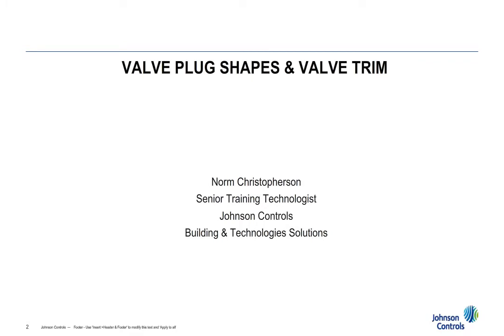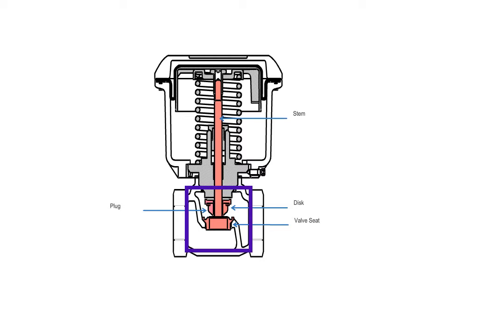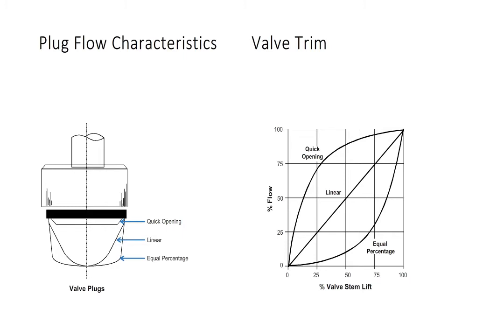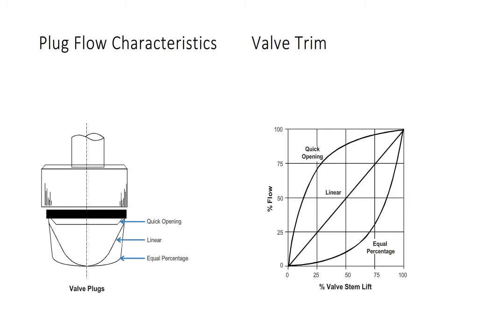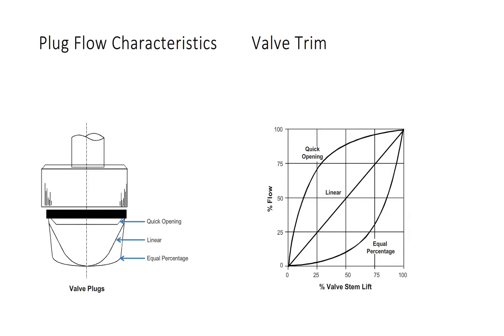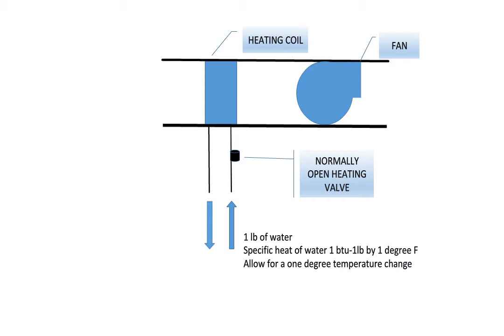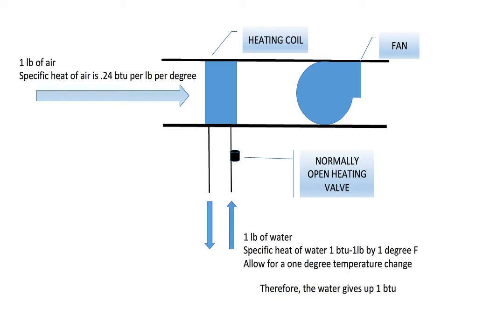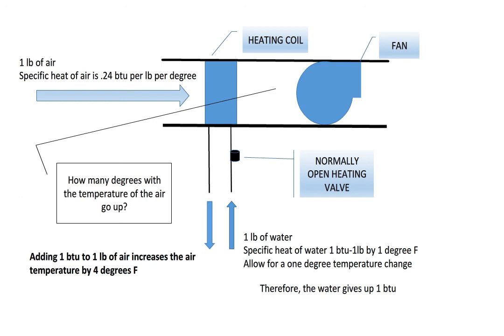Valve Trim Valve Plugs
Valve plug shapes and flow control